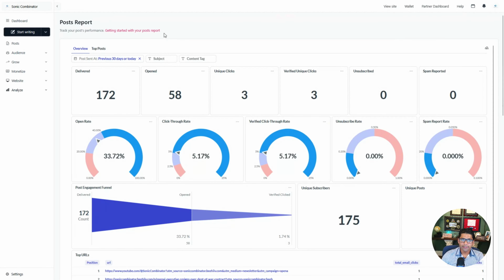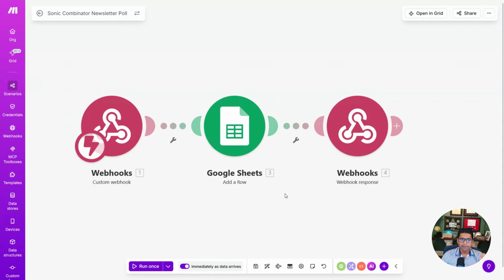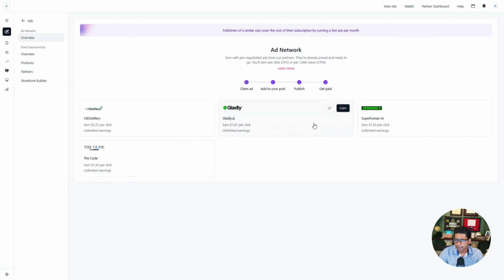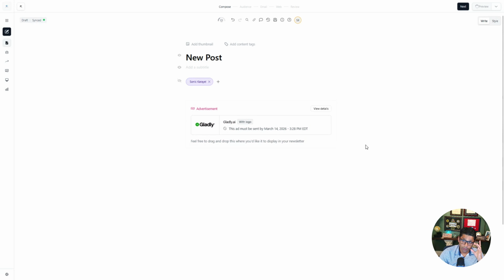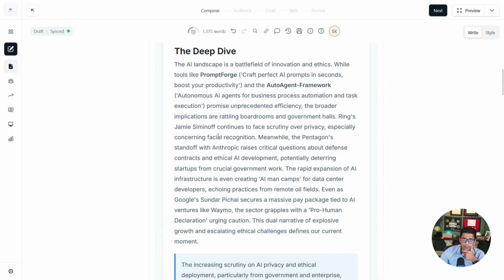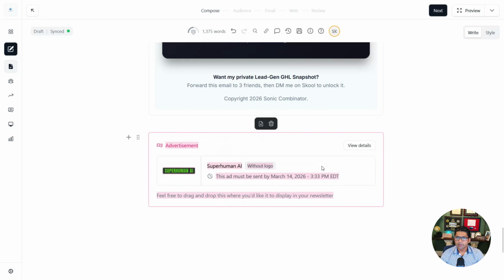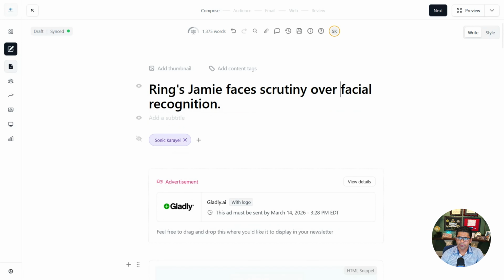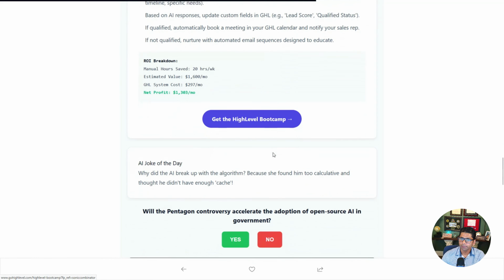Part 6 - Starting a Newsletter on Beehiiv | Adding Ads at $1.50 Per Click!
👇 Get my Free hacks to plug-in-play Daily

primary goal

Educational

summary

In this episode, Sonic shares his process of creating and automating a newsletter, including analytics, monetization strategies, and content creation tips. Discover how to leverage automation, integrate ads, and optimize your newsletter for revenue and engagement.

newsletter automation, email marketing, monetization, analytics, content creation, automation tools, ad integration, audience engagement

key topics

Newsletter analytics and performance metrics

Content creation and automation tools for newsletters

Titles

Mastering Newsletter Automation: From Analytics to Revenue

How Sonic Automates and Monetizes His Newsletter

sound bites

"Open rate is 33%, above the standard 20%."

"Automate the entire publishing process."

Chapters

00:00 Introduction to the Newsletter Series

01:51 Analyzing Newsletter Performance

03:28 Monetization Strategies for Newsletters

06:14 Creating and Publishing the Newsletter

08:26 Future Plans and Automation for the Newsletter

resources